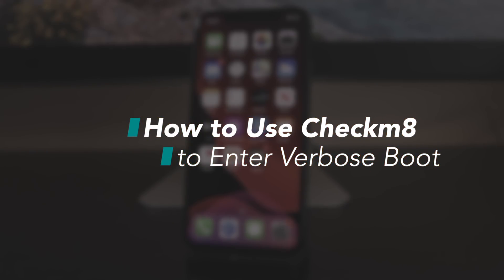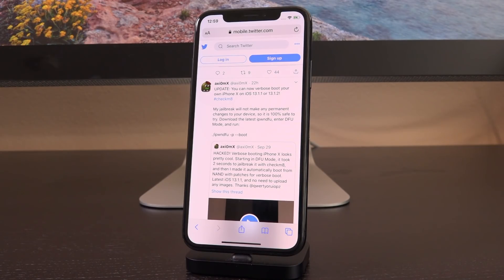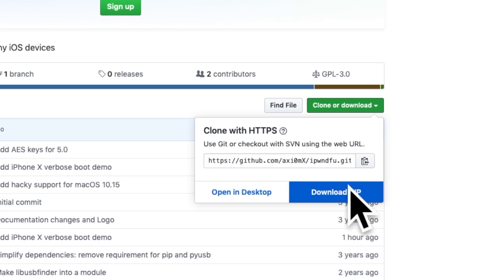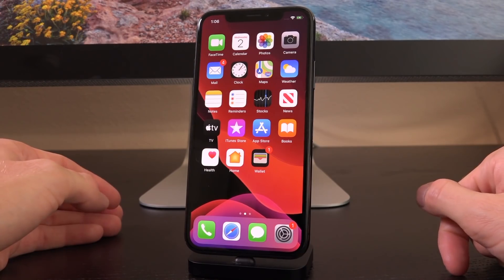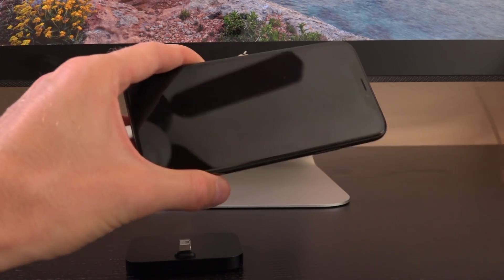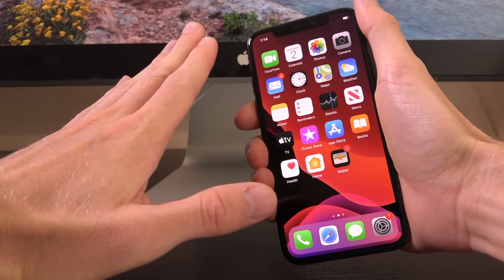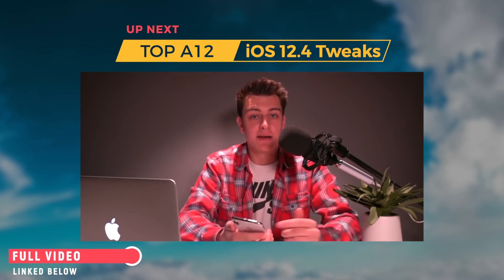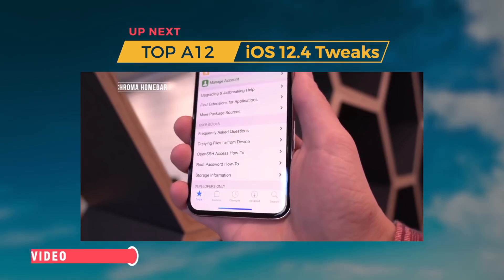Jailbreak iOS 13 - How To Enter DFU Mode & Verbose Boot! (iOS 13.1.2)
iOS 13 Jailbreak: Verbose Boot! How to Enter DFU Mode & Verbose Boot iPhone X on iOS 13.1.2 - Jailbreak Status Checker

In this video I show you guys how to exploit your iPhone X with checkm8 on iOS 13. This will work on both iOS 13.1.1 and iOS 13.1.2. No, this isn't a full-fledge jailbreak, but it's a start. Mostly for the limera1n throwback!

---  ---  ---  --- --- --- Downloads and Commands ---  ---  ---  --- --- —

1b. Once in DUF, run the following in terminal:

/cd _insert file path of ipwndfu-master_

./ipwndfu -p --boot

2. Install libusb if this doesn't work for you by following:
 - In terminal, run: " brew install libusb "  (no quotes)

---  ---  ---  --- --- --- Checkm8 Jailbreak Series ---  ---  ---  --- --- —

---  ---  ---  --- --- --- Jailbreak iOS 12 Coverage ---  ---  ---  --- --- ---